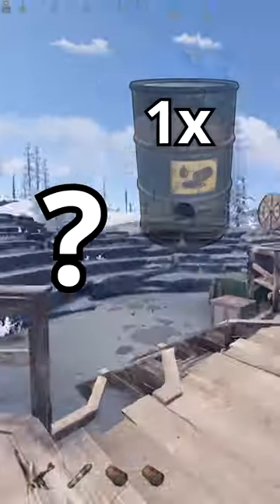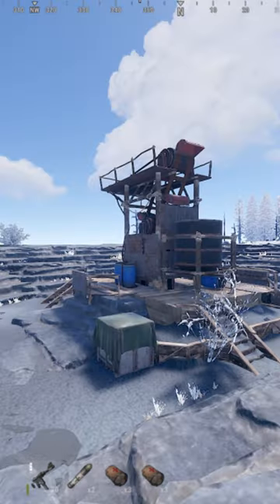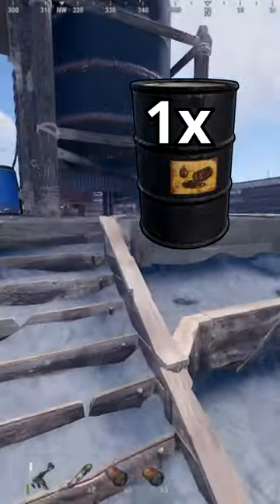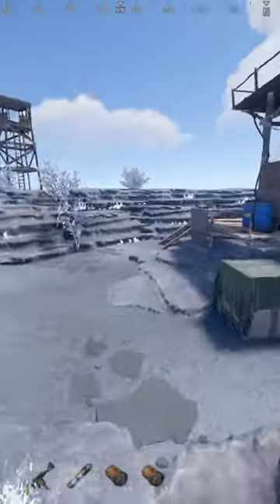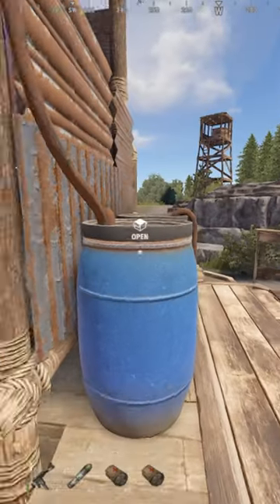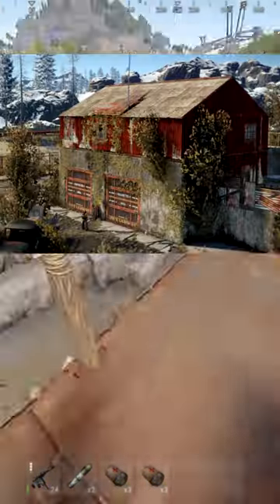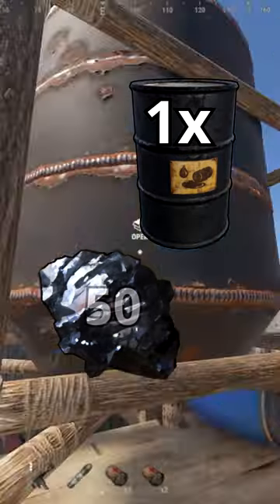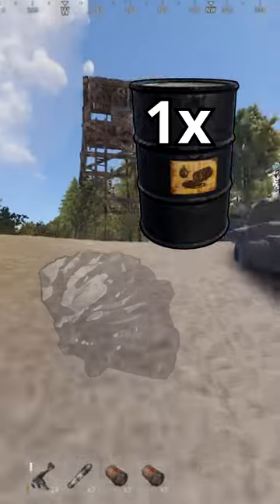are the sulfur and high quality metal quarries in rust meta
after the big quality of life update in rust the stone, metal, sulfur, and hqm quarries now use diesel instead of low grade, but are they worth the diesel?